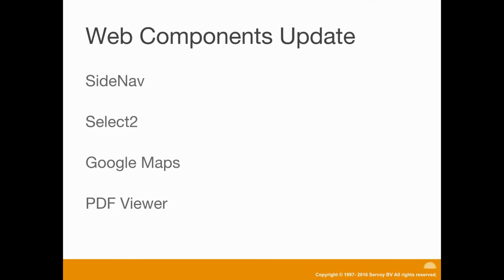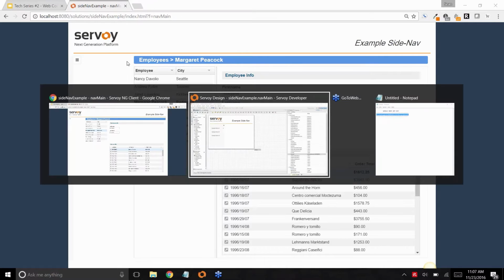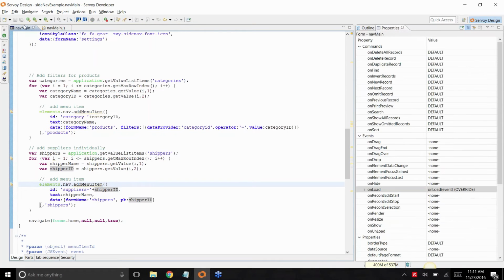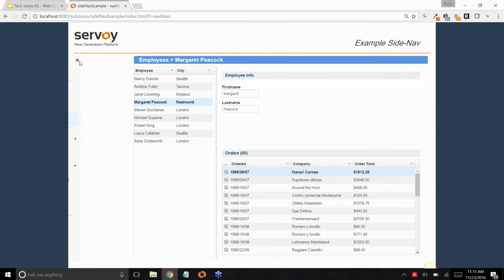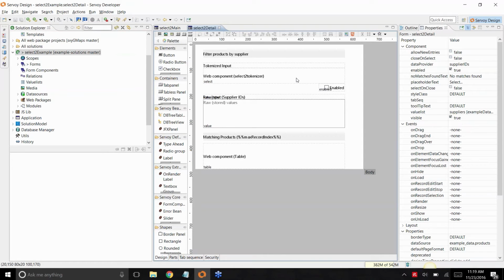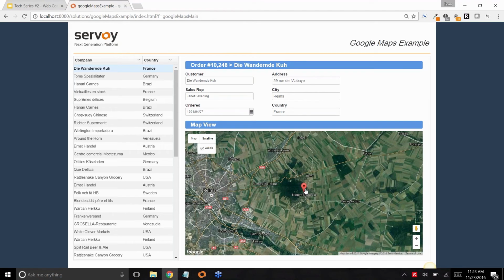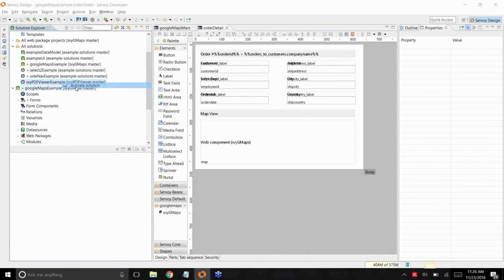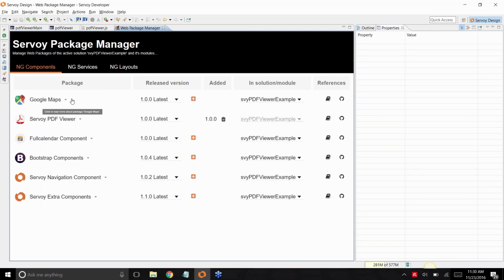30 minutes with servoy part 2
In this second part of the tech webinar series 30 minutes with Servoy we look at four new free web components for Servoy NG Client: Sidenav, Select2, Google maps and PDFViewer.